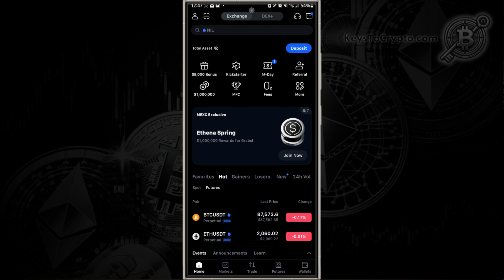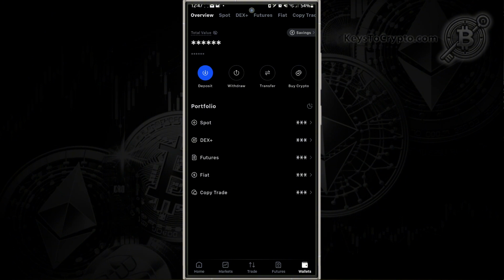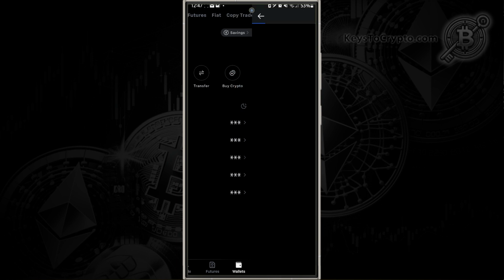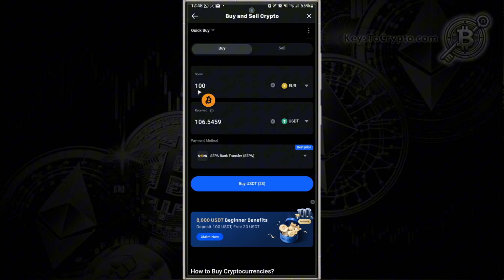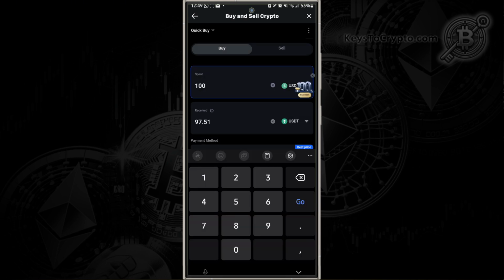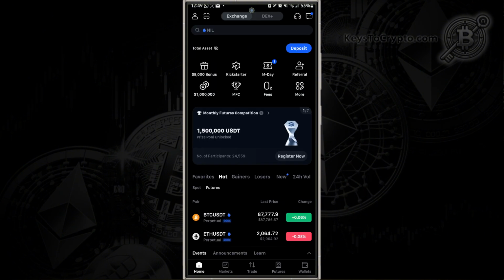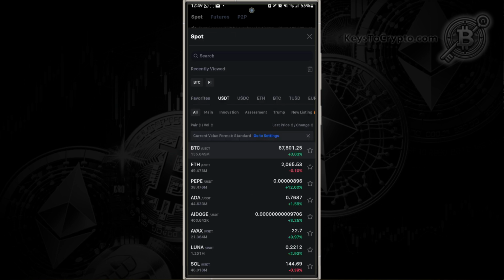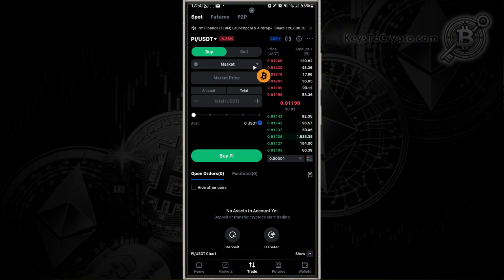How to Buy PI Coin on MEXC – Quick & Easy Guide!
Want to buy PI Coin on MEXC but not sure where to start? This step-by-step guide will show you how to buy PI Coin on MEXC easily and securely. Learn how to use USDT, credit/debit cards, and other payment options to purchase PI Coin on MEXC instantly. We’ll also cover the best tips to avoid common mistakes when buying PI. Watch now and start trading today!